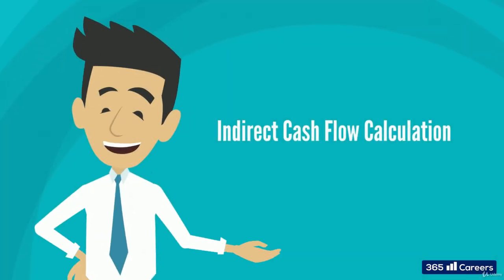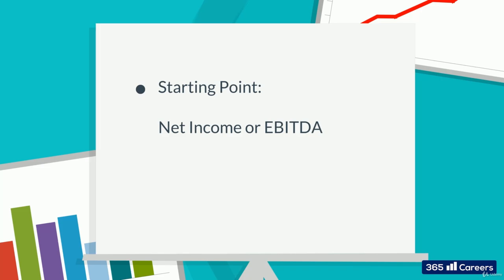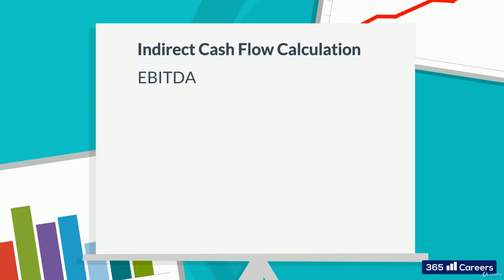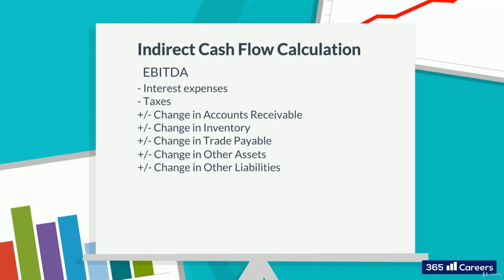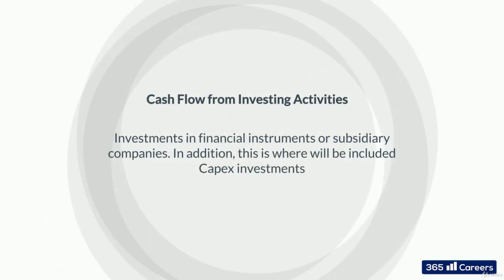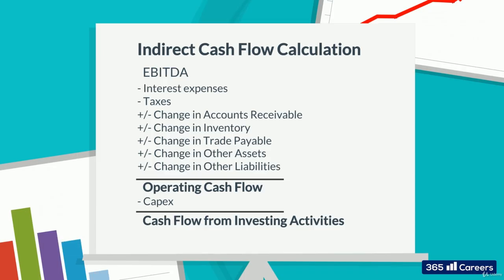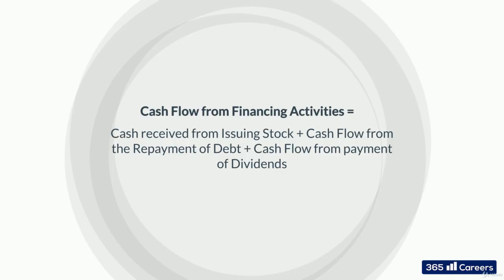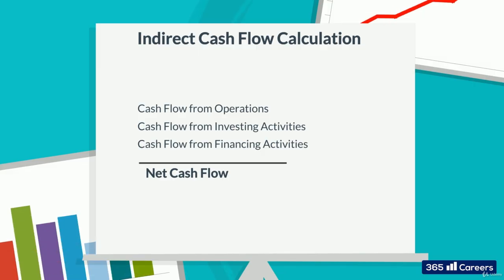Lesson 145 Cash Flow computations The Indirect method